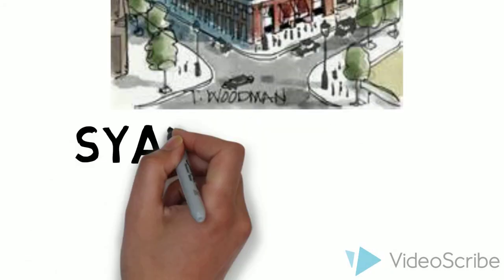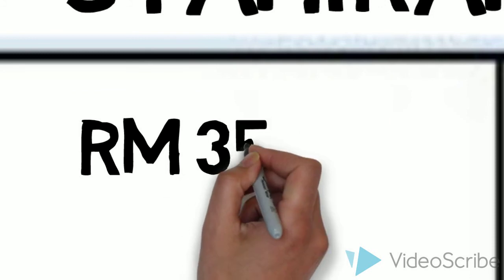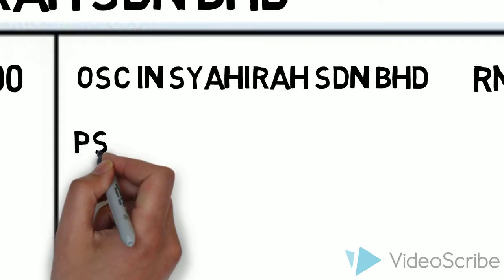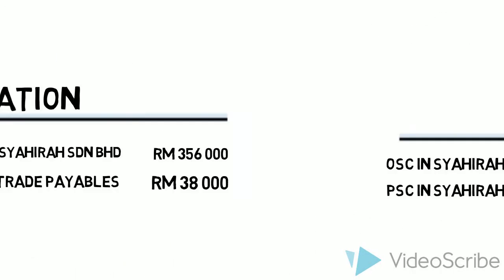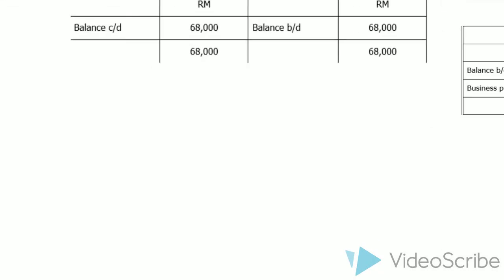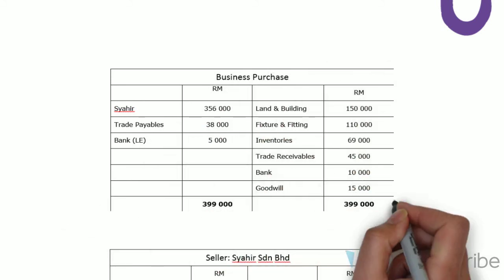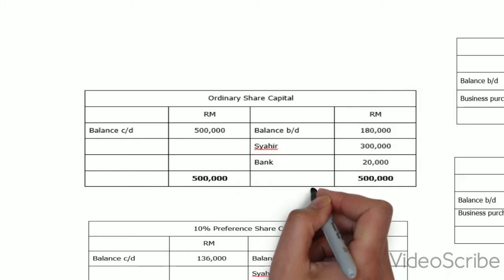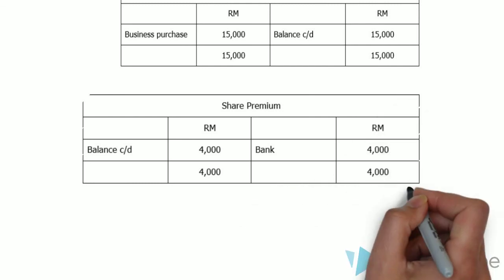CLODE & BOOK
fa5